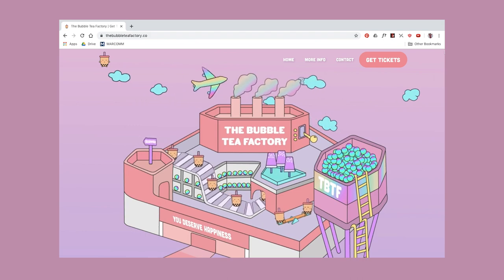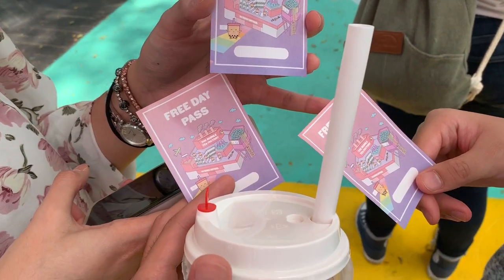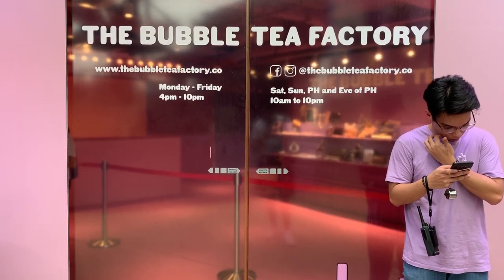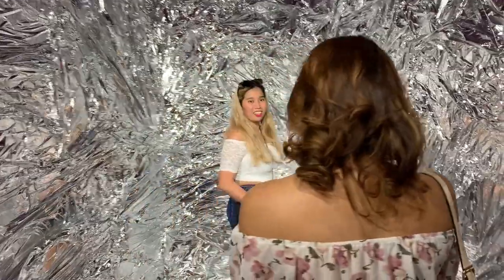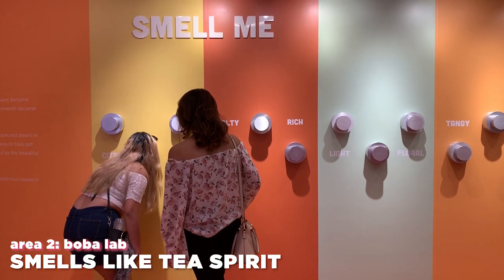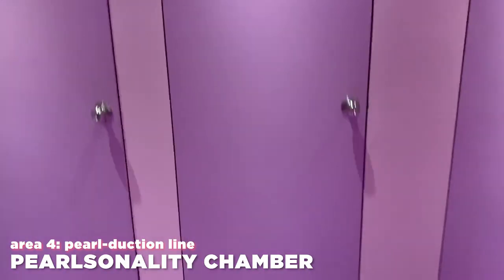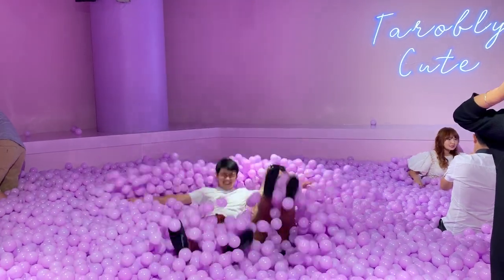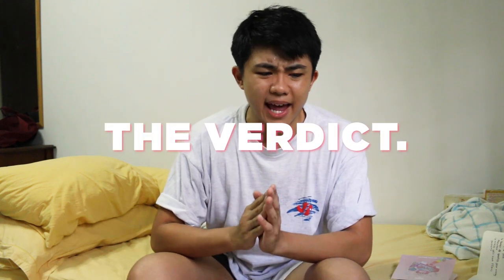FIRST EVER BUBBLE TEA EXHIBITION IN SOUTHEAST ASIA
My best friends and I visited The Bubble Tea Factory in Singapore (Southeast Asia's first ever bubble tea-themed exhibition!!) to see if it was worth visiting!

Bubble Tea is such an important part of Singapore culture, so I thought it was such a good idea to have a bubble tea exhibition. Was really excited to see what they had to offer and, of course, take cute Instagram pictures!!

-- WHAT IS THE BUBBLE TEA FACTORY? --
The first of its kind in Singapore, The Bubble Tea Factory (TBTF) is an immersive, multi-sensory journey that takes you through an enchanting world of bubble tea. Spanning across more than 10 playful, visually spectacular installations, you will be treated to an experience like no other!

Opening hours are:
Mon-Fri: 4pm - 10pm
Sat, Sun, PH, eve of PH: 10am - 10pm

TBTF is at SCAPE, 2 Orchard Link, Singapore 237978

(Info above is as according to their website! )